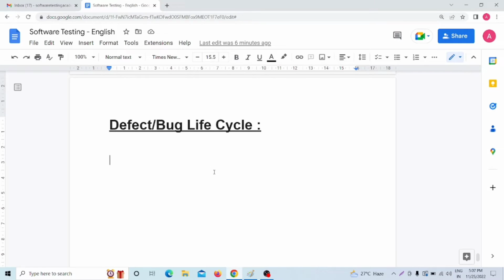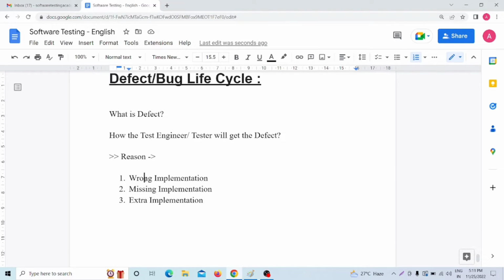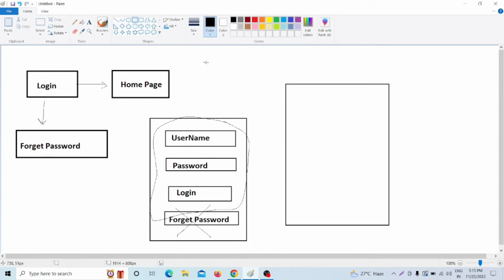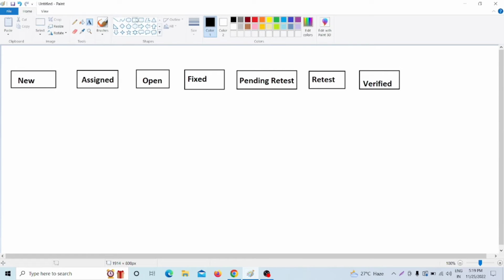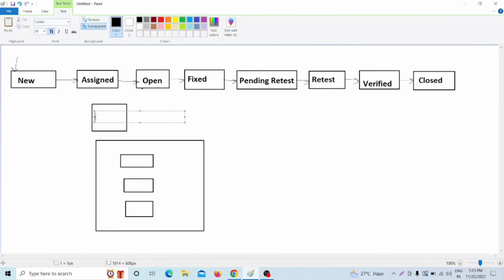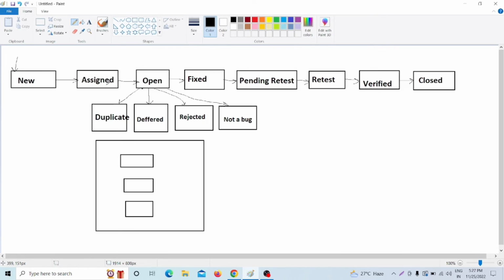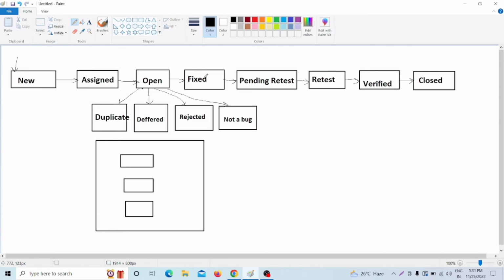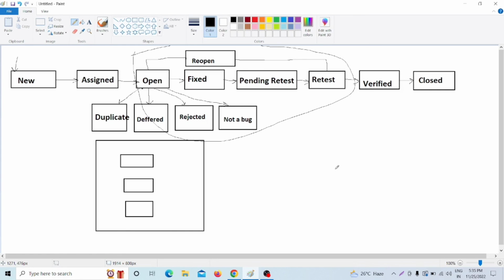QA manual testing tutorial for beginners | defect/bug life cycle in software testing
1. DEFECT/BUG LIFE CYCLE
2. Bug Life Cycle / Defect Life Cycle In Software Testing
3. Defect/Bug Life Cycle: Software Testing Tutorial
4. Can you explain Defect Life Cycle (Bug Life Cycle)? (Software Testing Interview Question)
5. Bug Life Cycle | Manual Testing Tutorial
6. defect/bug life cycle | bug life cycle in software testing | manual testing tutorial for beginners

In this video I explained :
What is Defect?
How the Test Engineer/ Tester find Defect?
Defect/Bug life cycle